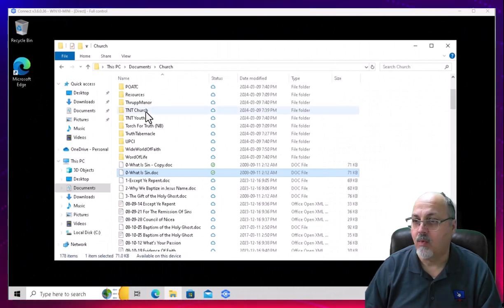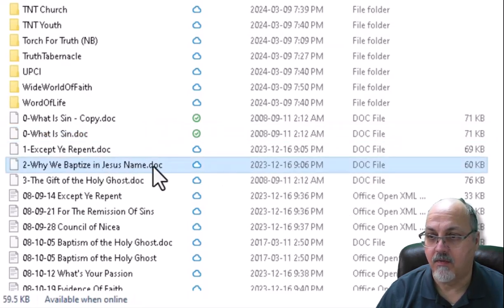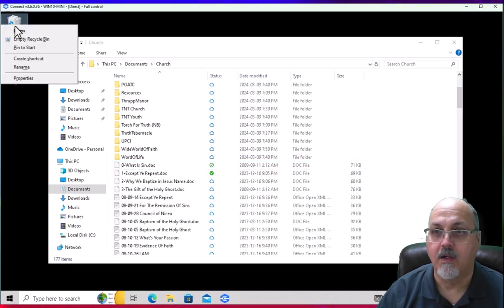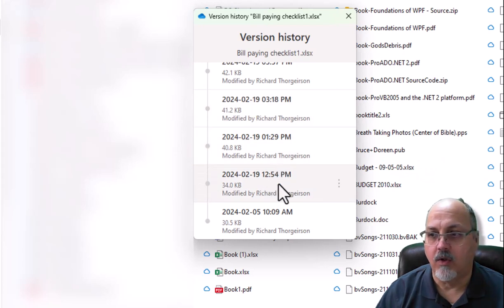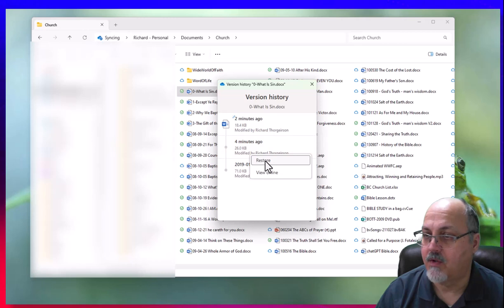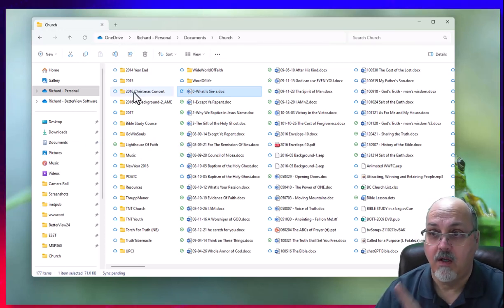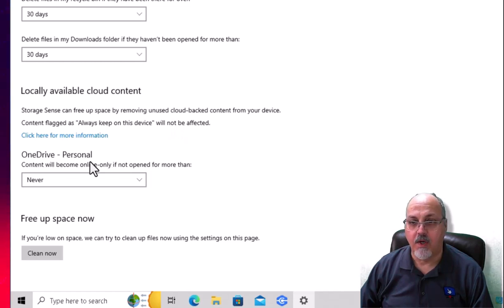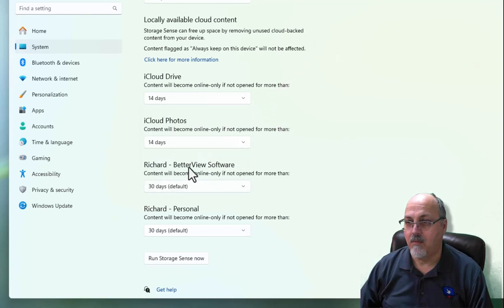How to recover a partially deleted word document using OneDrive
The windows Recycle Bin is great when you need to recover a deleted file, but what about when you lost part of a word document? Keep watching to see how you may be able to recover part of a word file that you may have deleted in error using Microsoft OneDrive.
Keep in mind, a cloud backup solution will go farther, as OneDrive only keeps the history for up to 30 days.
Oh, and watch till the end for some bonus content!